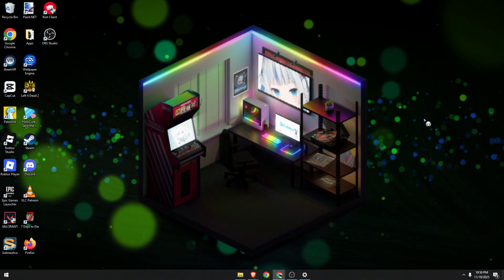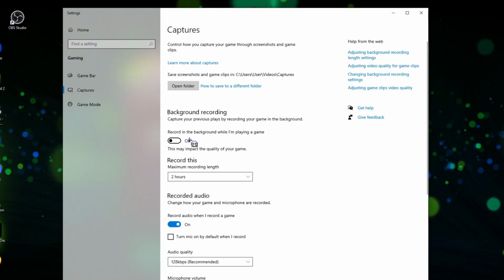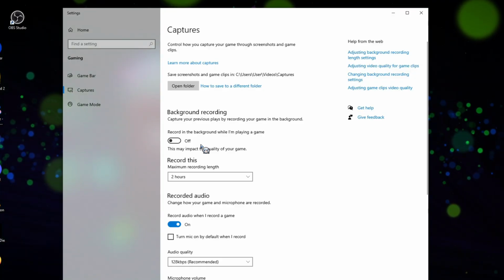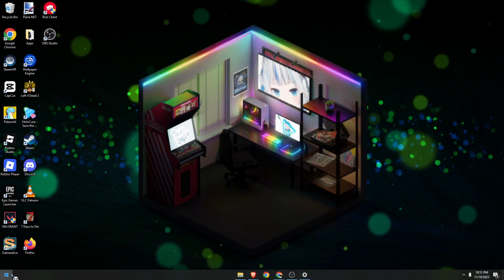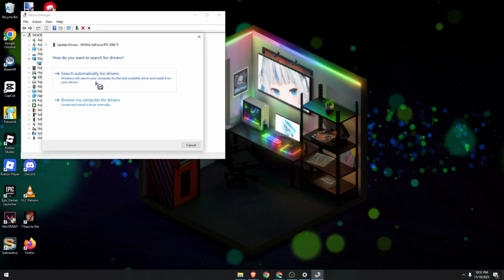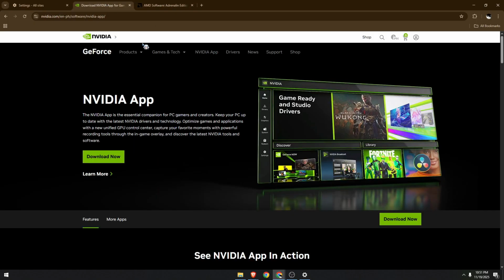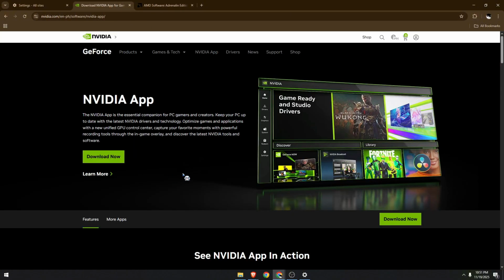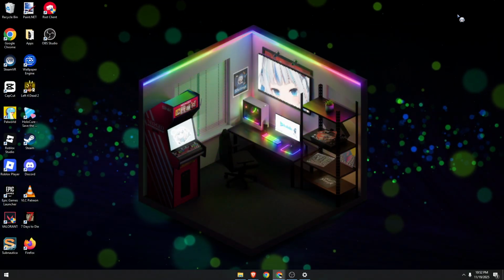How to Boost FPS in VALORANT When You Get ‘Low Client FPS’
How to Fix Low FPS in VALORANT — Solve the ‘Low Client FPS’ Error Fast in 2026

In this video, you’ll learn how to boost FPS in VALORANT when you’re getting the “Low Client FPS” warning, a common issue that makes the game feel laggy or slow. We’ll explain the usual reasons this message appears—background programs, outdated drivers, in-game settings, system limitations, or Windows performance issues—and what players typically do to improve smoothness and stability. Whether you’re on a high-end PC or an older laptop, this overview helps you understand the common methods that restore higher, more consistent FPS in VALORANT.